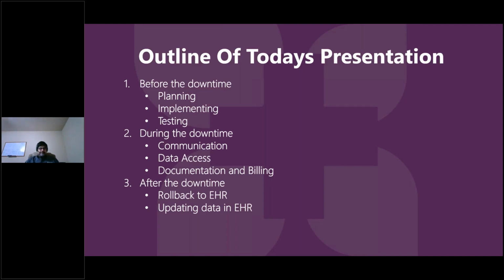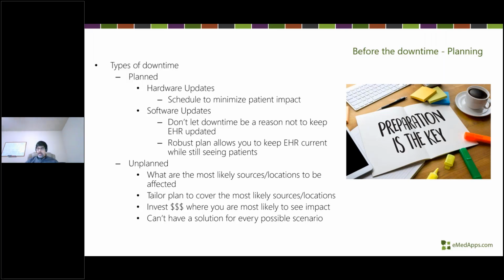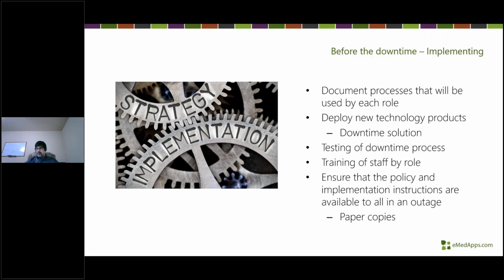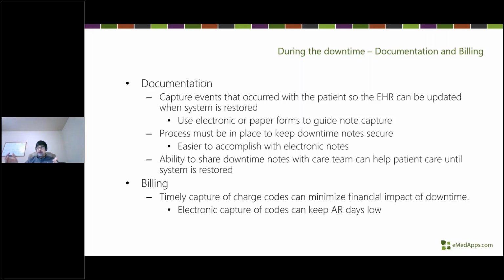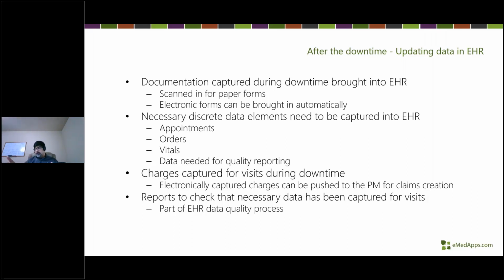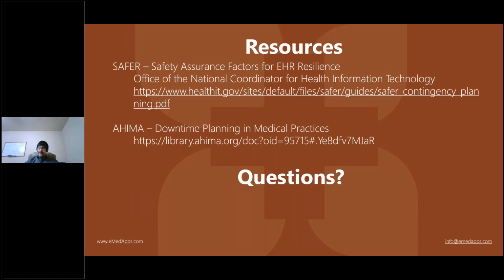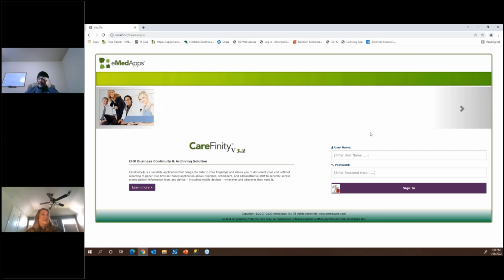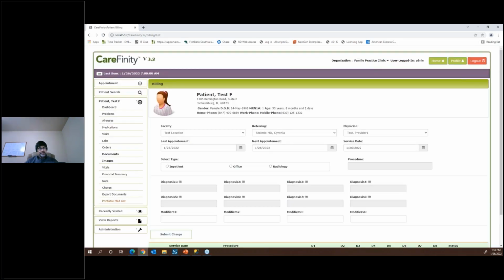How To Prepare For EHR Downtime Events Webinar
During the webinar, we highlight the unique features of our CareFinity EHR Downtime Solution, Demo the solution, and answer any questions you might have. Join us to learn why CareFinity EHR Downtime is the solution your healthcare organization needs in place in case of internet issues, power outages, bad weather, and other scenarios that interrupt your access to your patient records.